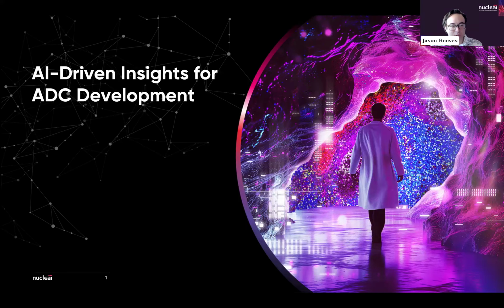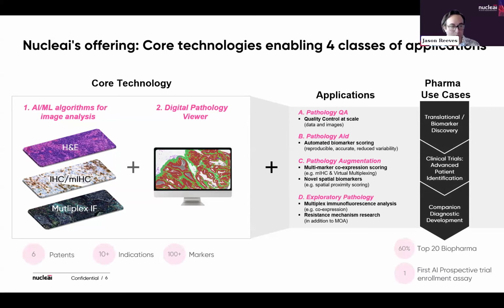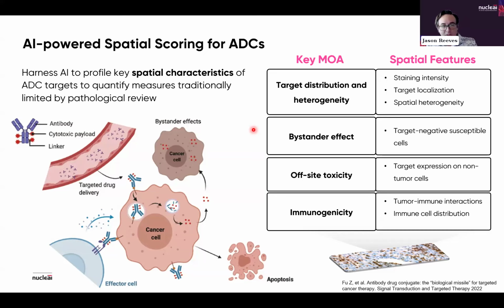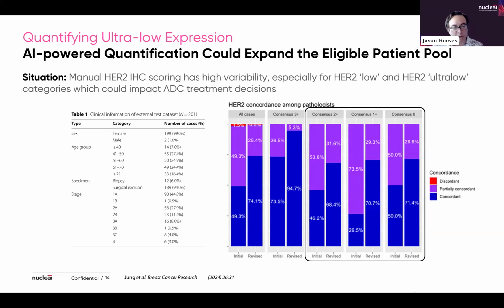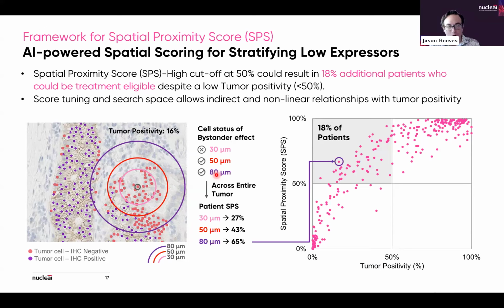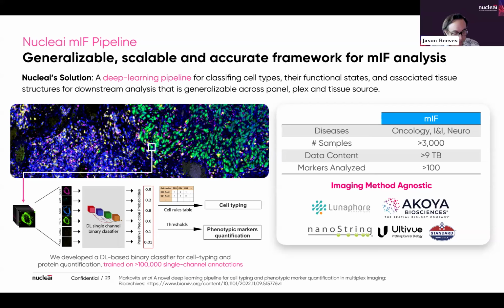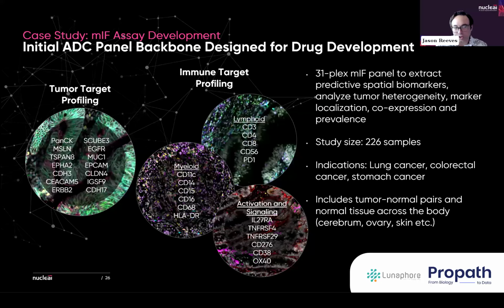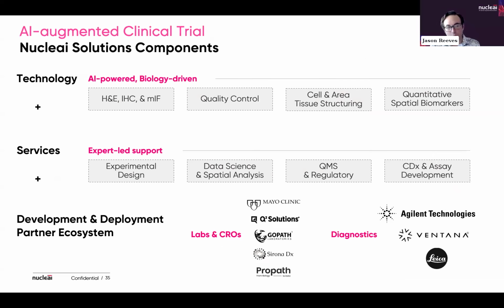Nucleai Academy: AI Spatial Biomarkers & Diagnostics for Antibody-Drug Conjugates (ADCs)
The mechanism of action (MOA) of the next generation of protein-directed therapeutics are complex and require a new generation of biomarker assays that accurately reflect this complexity. Antibody-drug conjugates (ADCs), multi-specifics, and immunotherapy combos increasingly depend on spatial scoring and multiplex detection to predict treatment outcomes.
Spatial scoring and multiplex detection require AI-powered solutions to accelerate panel optimization, biomarker discovery, and clinical deployment. In this talk, the speaker, Dr. Jason Reeves, will share case studies on how AI-powered spatial biomarkers and diagnostics have the potential to transform drug development and clinical treatment decisions.